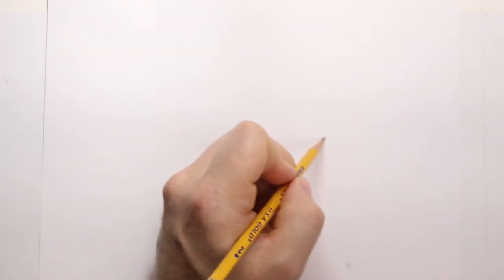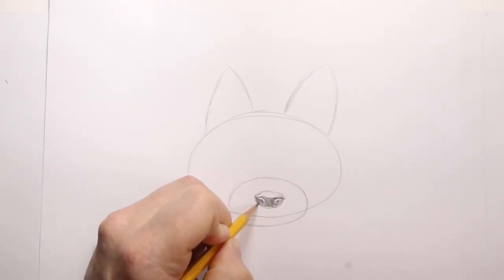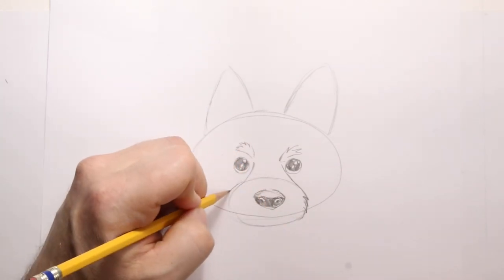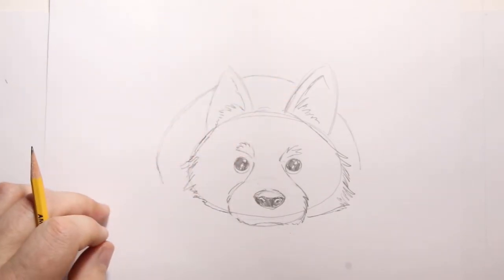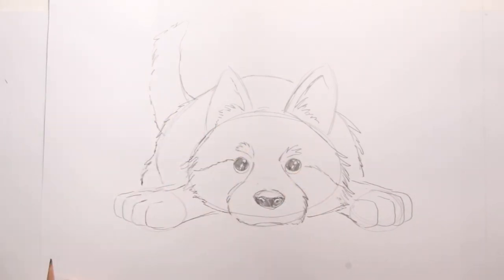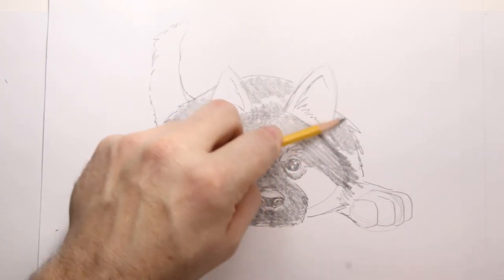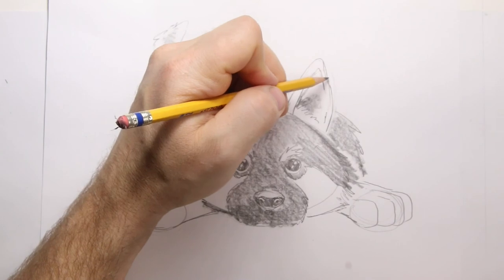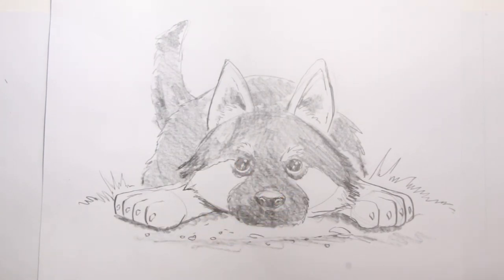How to Draw a Puppy